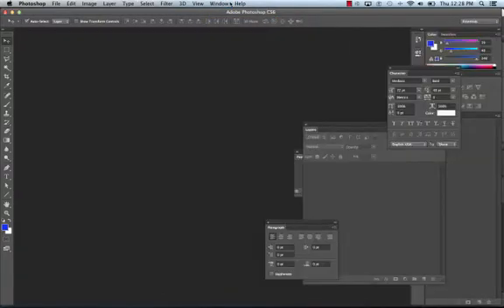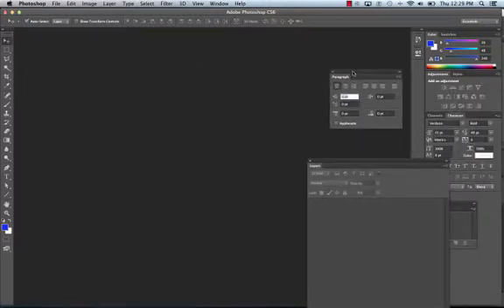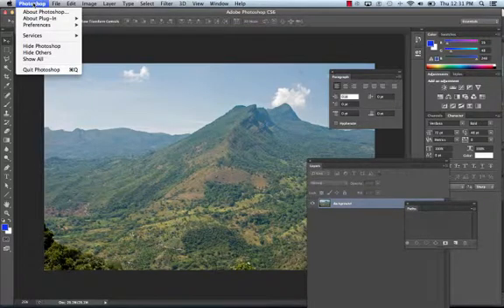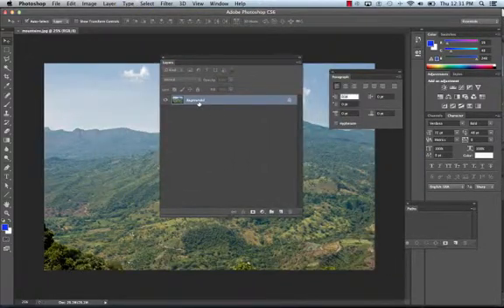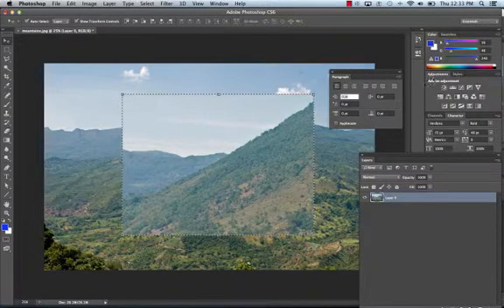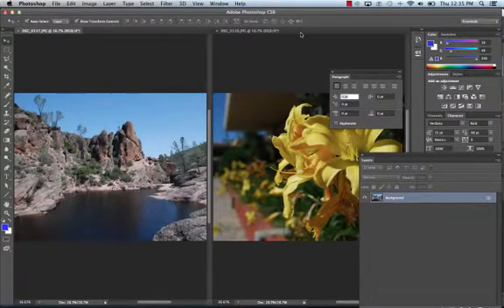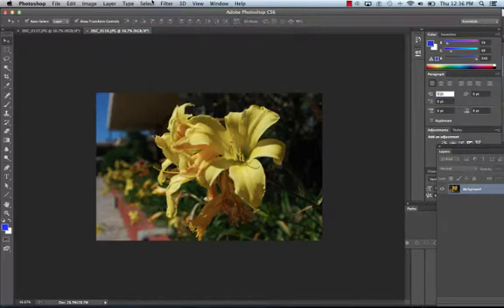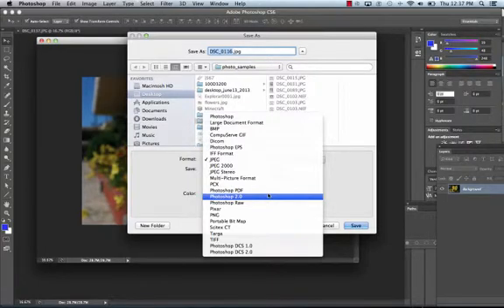getting started photoshop